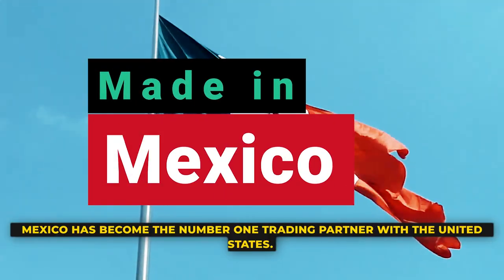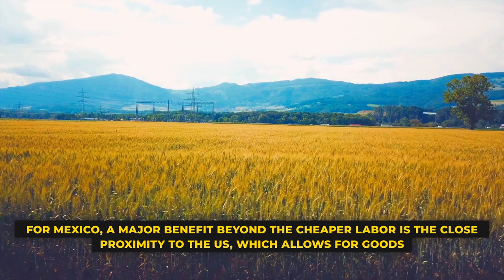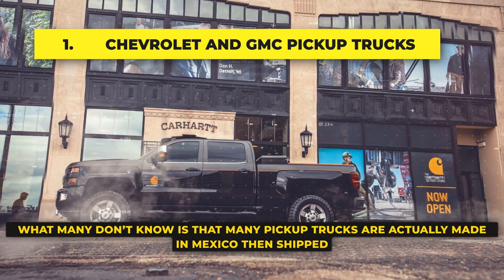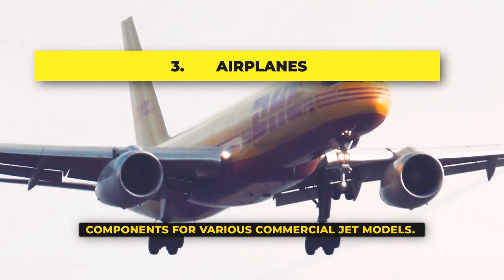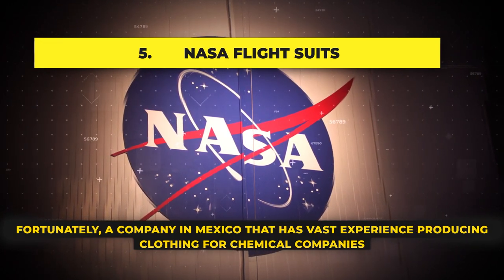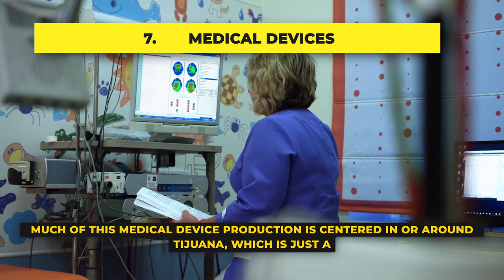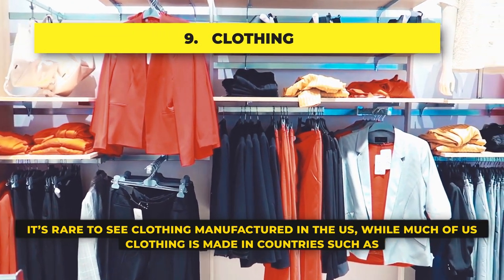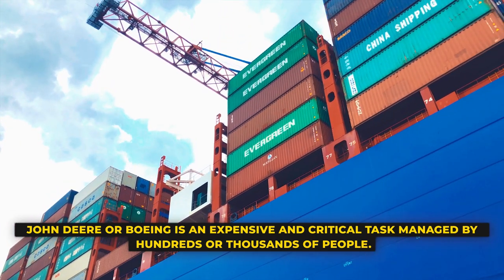Top Items You didn't know were made in Mexico | Zmodal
Mexico is now the largest trading partner with the United States. In this video we take a look at some items you might not know are made in Mexico.

ABOUT ZMODAL
Zmodal is a next gen intermodal and Multi-Modal logistics provider leveraging our own digital logistics platform designed with shippers, 3PLs and other logistics providers in mind. We provide the capacity, data driven analytics, and customer service to grow your business to the next level.
Moving your freight and converting shipments to intermodal has never been easier. We provide an easy to use dashboard where you can select the route you need, the level of service required, book a shipment, then track the shipment through to completion.
Our platform is designed for you. Take advantage of easy to use data reporting, clear invoicing and the support you need to ship intermodal easily. Whether you need to ship just a few containers or have large volumes to move, Zmodal is the most efficient way to get the most out of your intermodal transportation.
Top Items Made in Mexico | Zmodal | Logistics and Intermodal